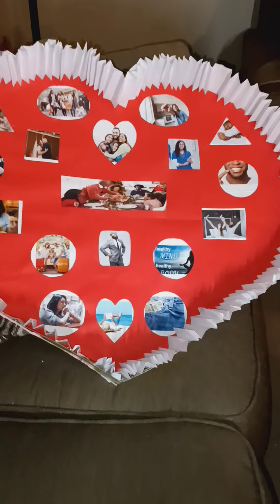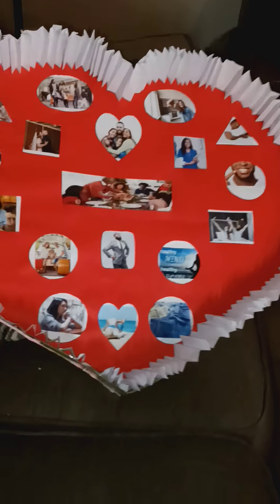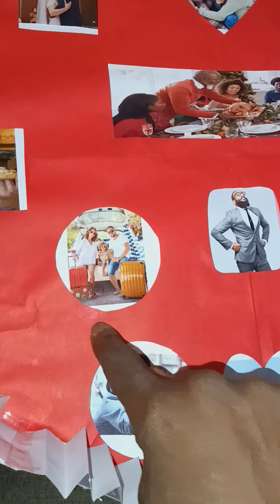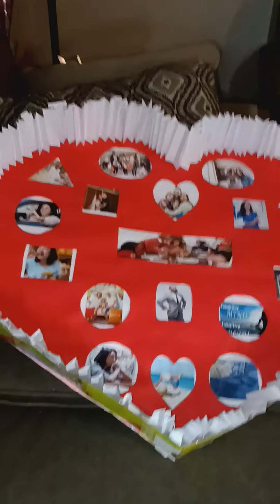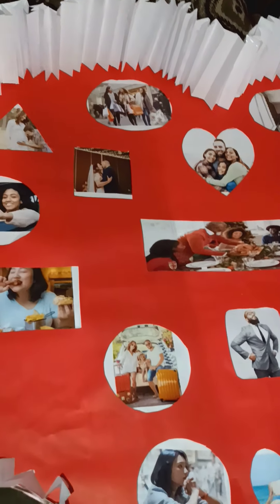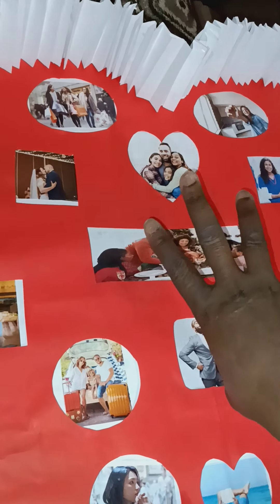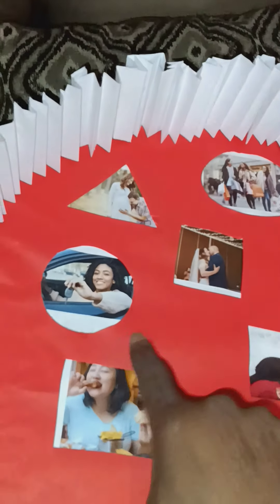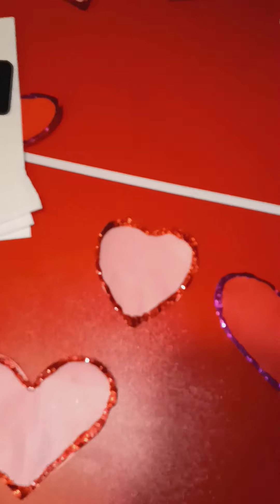My centerpiece is coming along slowly 😂😂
This is why I start a project early!